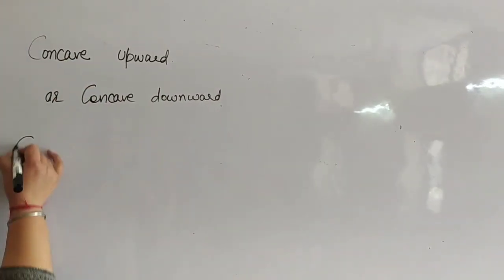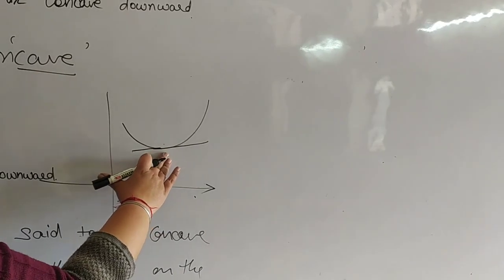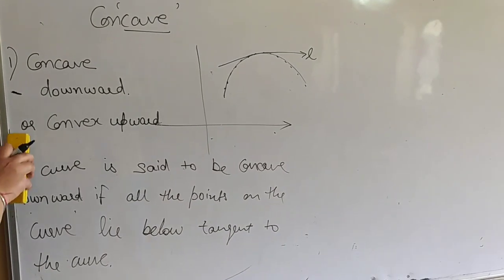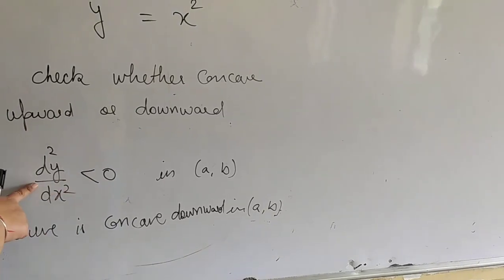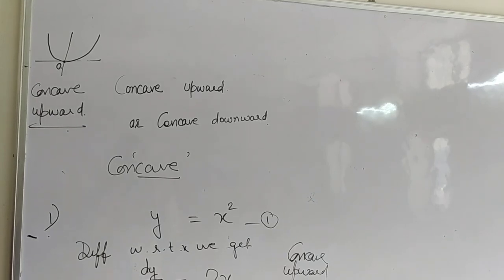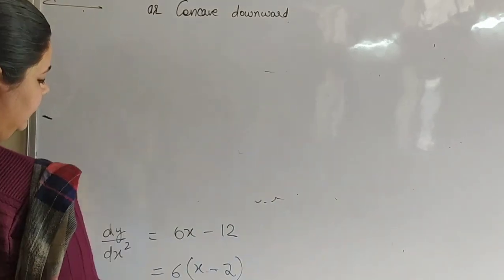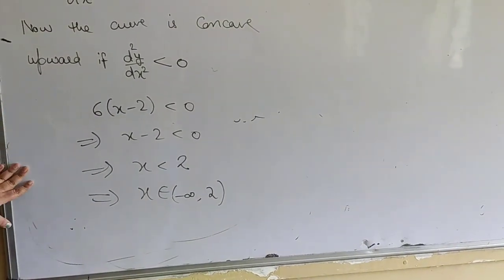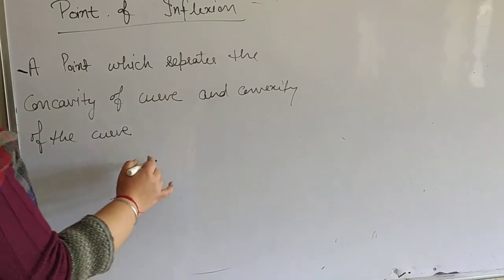concavity and convexity